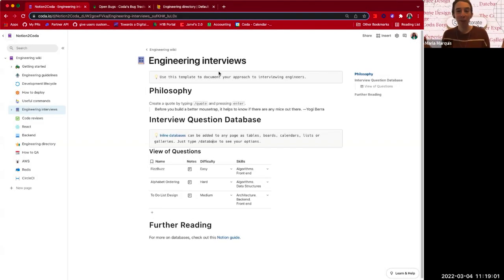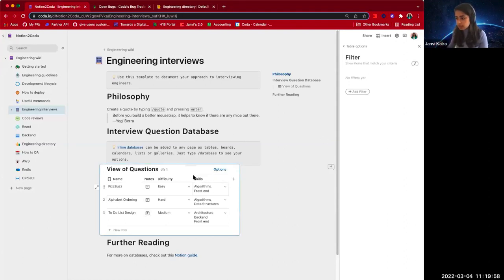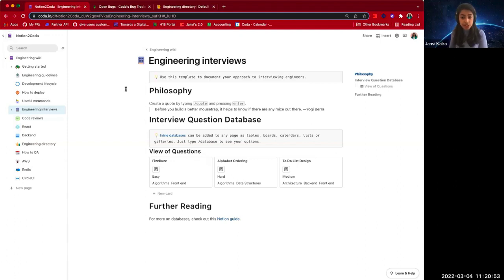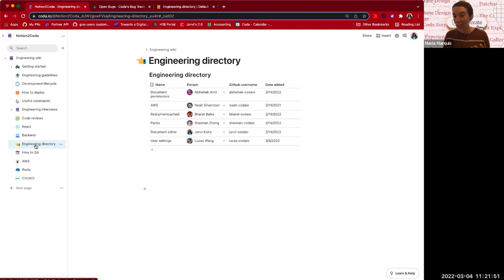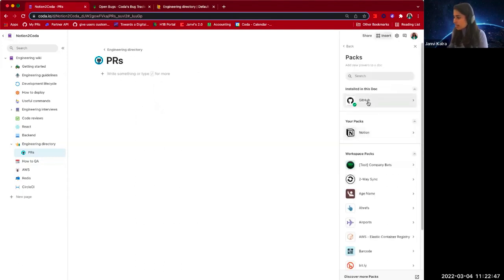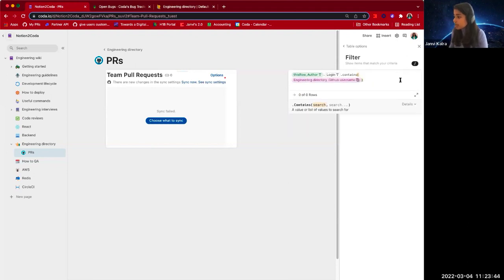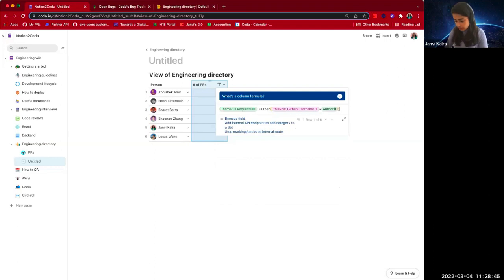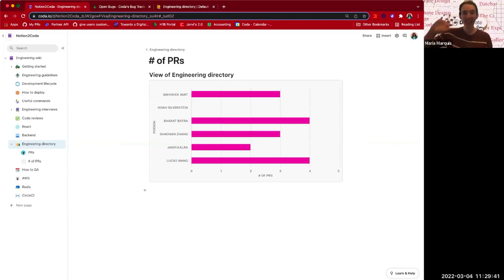How to Switch from Notion to Coda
A year ago, Coda launched its first Notion Importer — an easy way to transfer your entire Notion setup to Coda with just a few clicks. This week, we’re launching a fresh update to the Importer, including support for multiple columns and nested pages. Check out this tutorial to learn how to use the importer so you’re set up for success!

Coda is a new doc that brings words, data, and teams together. It comes with building blocksーlike tables that talk to each other and buttons that take actionーwhich anyone can combine to make a doc as powerful as an app.